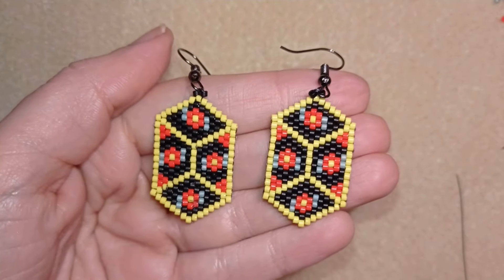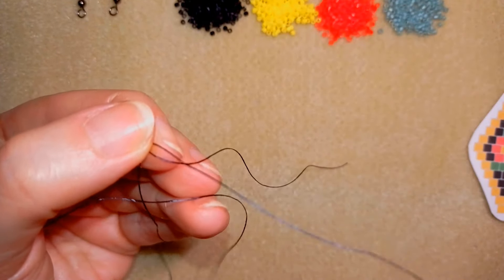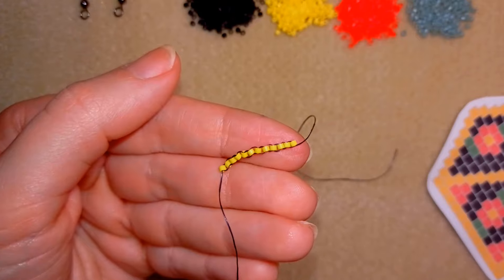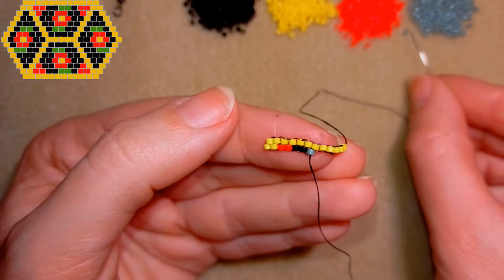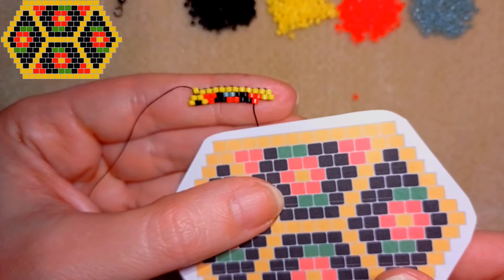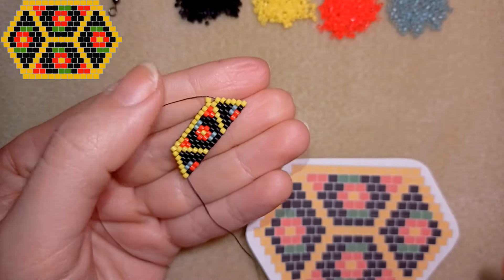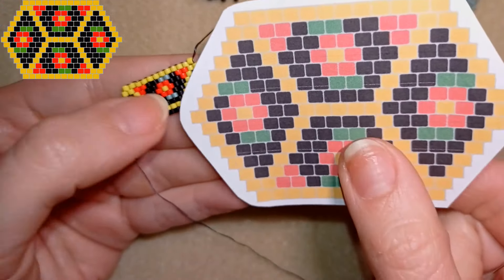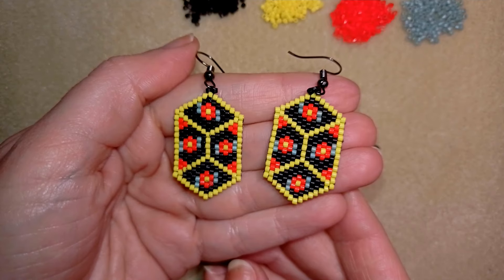Colorful Brick Stitch Earrings with Miyuki Delica Beads - Tutorial + Pattern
Easy step-by-step instructions for Colorful Brick Stitch Earrings with Miyuki Delica Beads using brick stitch. How to make delica beads earrings?  Pattern included!

List of materials:
1) 11/0  miyuki delica beads - black, red, green and yellow color
2) earring findings
3) thread of your choice -  I use Nymo Nylon Thread 0.20mm=size D
4) size 12, 11 or 10  beading needle
5) scissors
6) flat nose pliers (not obligatory)
7) a pattern included

VIDEO CHAPTERS
» Intro 0:00
» List of material 1:20
» Step-by-step instructions 2:13
» Final words 22:27